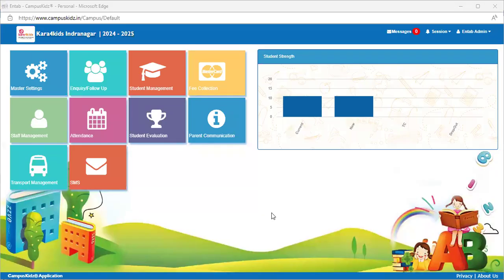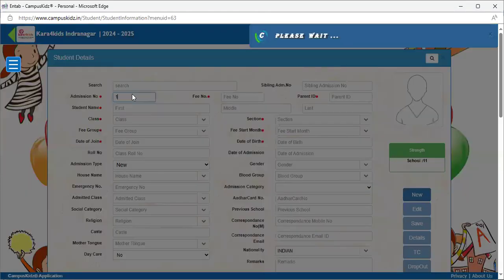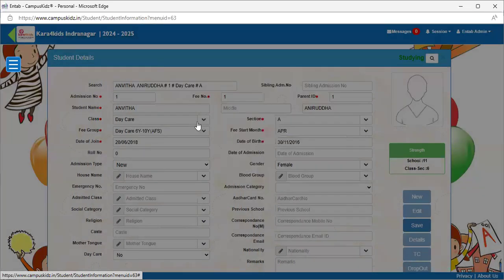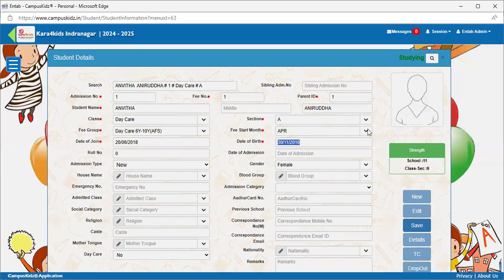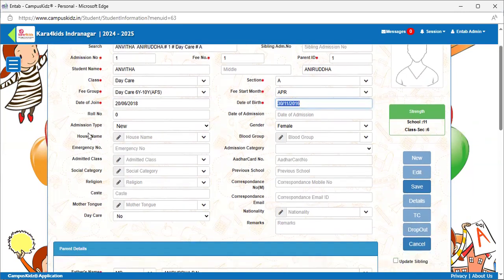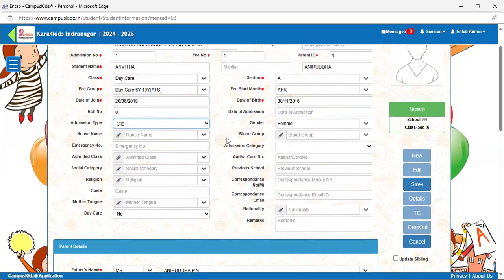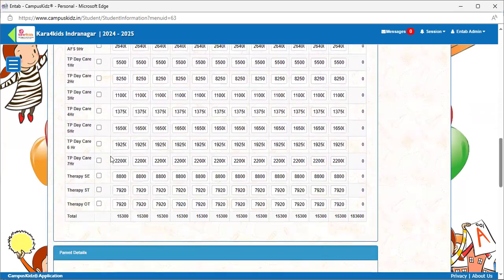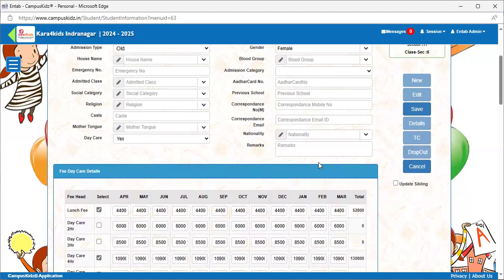How to Verify Student data in Admission Form - For Newly launched Centers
How to Verify and clean up uploaded legacy student data with the help of  Admission Form - For Newly launched Centers